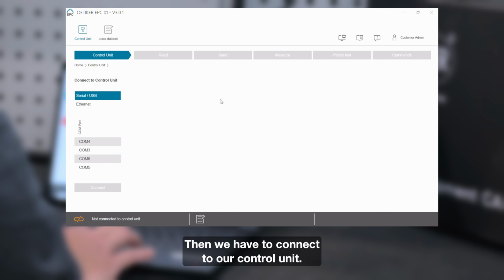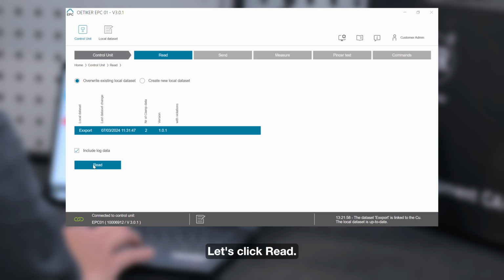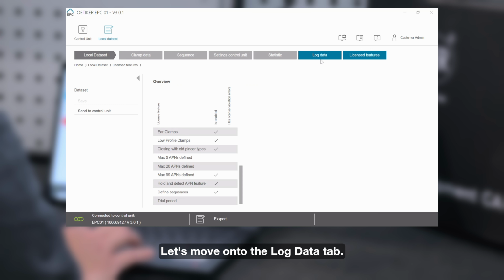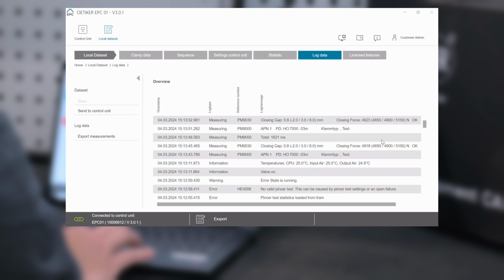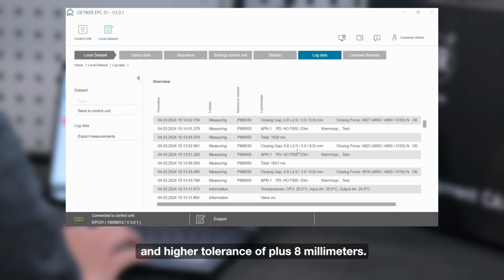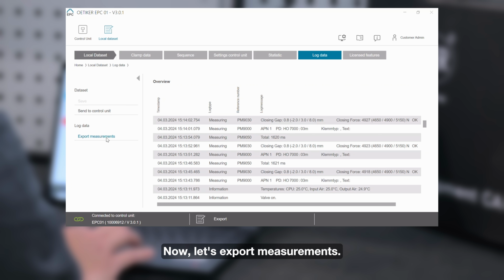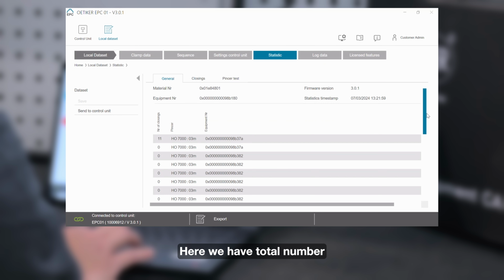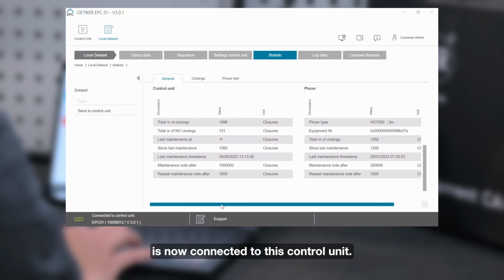8. EPC 01 – Data Storage | How to Save and Export Process Data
Learn how to store and export process data from the EPC 01. Ideal for quality control, traceability, and production reporting.